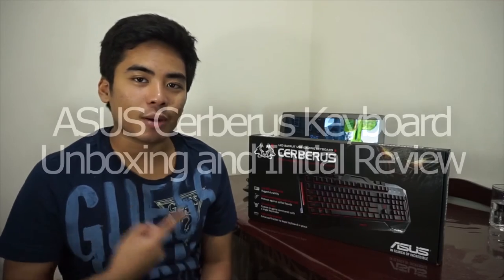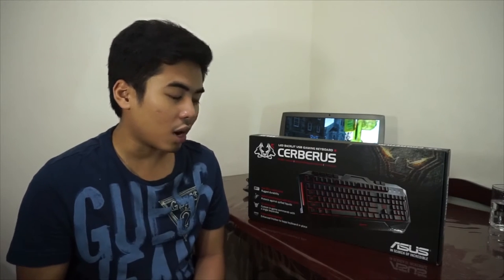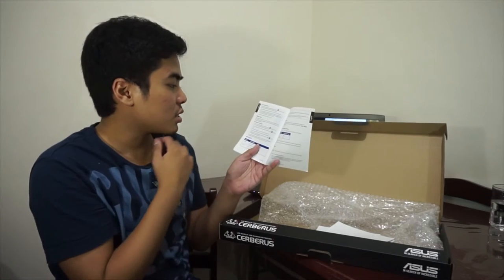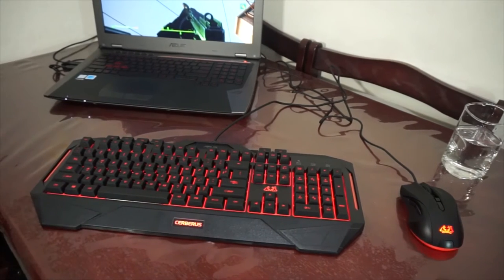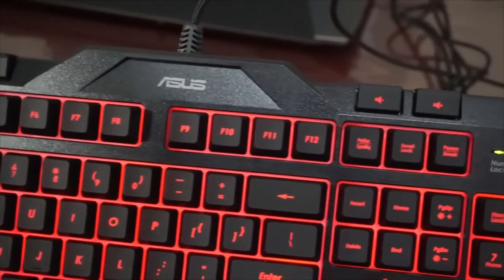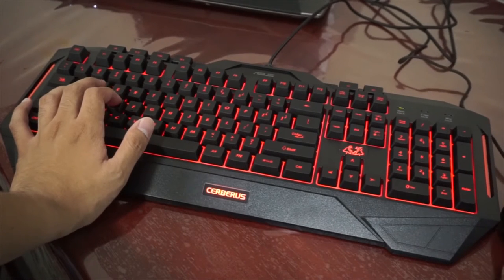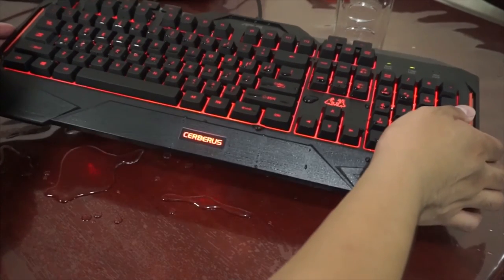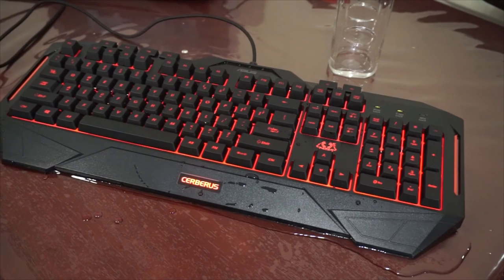Asus Cerberus Gaming Keyboard Unboxing and Initial Review